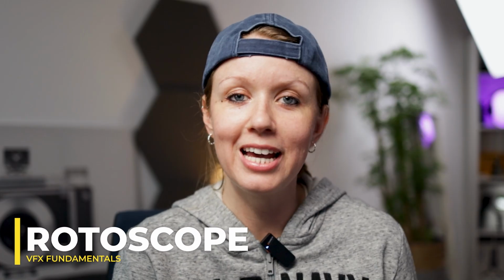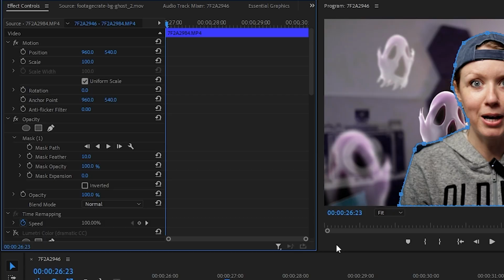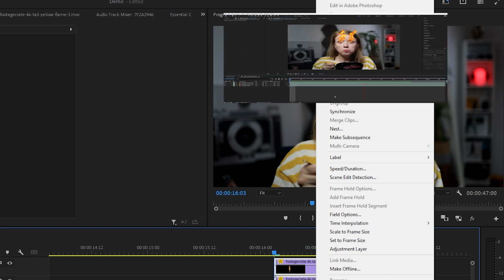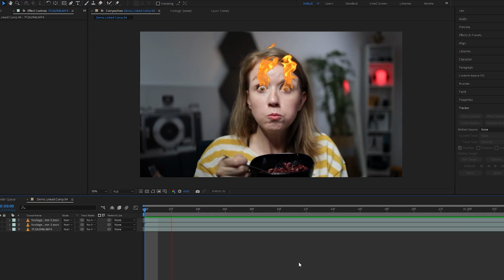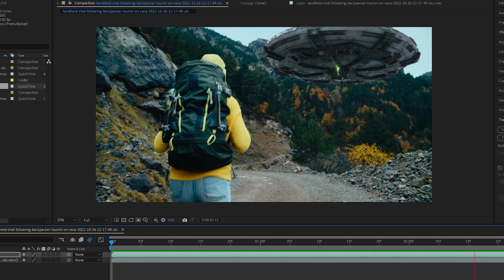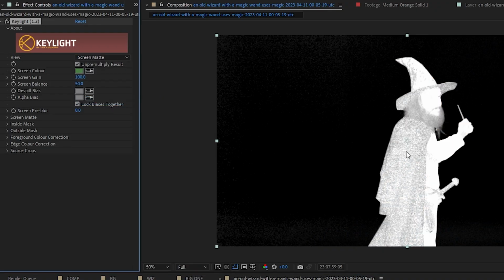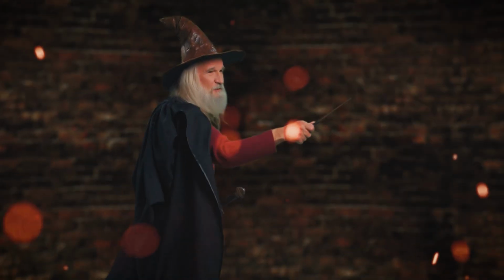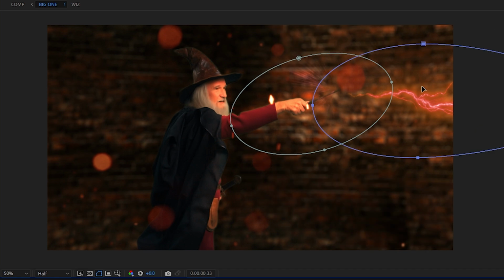Easy VFX Every Video Editor Should Know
Unlimited VFX Assets with Production Crate, start with a free plan
ABOUT TUTORIAL
Cutting video and building a story is one thing, but learning creative VFX to help bring your story to life is another. In this video you will learn how to do VFX basics, such as Rotoscoping & Motion Tracking (in both Premiere and After Effects) and how to key your green screen and composite FX.

In this video we used creative pre-cut assets from Production Crate to create fun visual effects. We highly recommend them!
PREMIERE GAL TOOLS
TIMECODE CHAPTERS
0:00 Jump Scare
0:34 Rotoscope in Pr
1:45 Tracking in Pr
2:48 Face Tracking in Ae
5:25 Background Tracking in Ae
6:13 Green Screen Keying
7:49 Wizard VFX Breakdown
8:41 Masking the Lighting

Edited by Jiva Brown
Thumbnail by Hankok Design